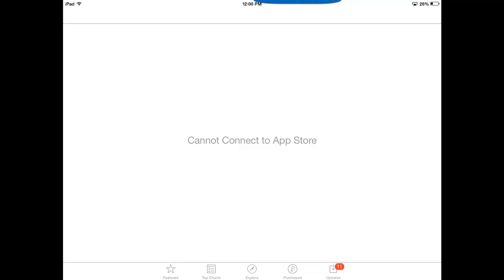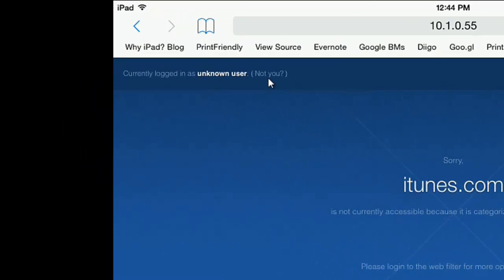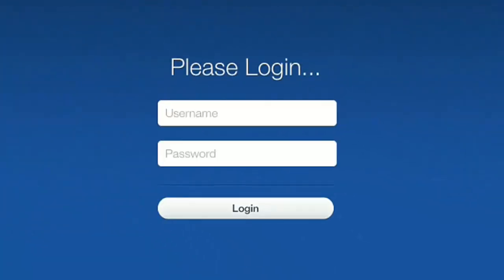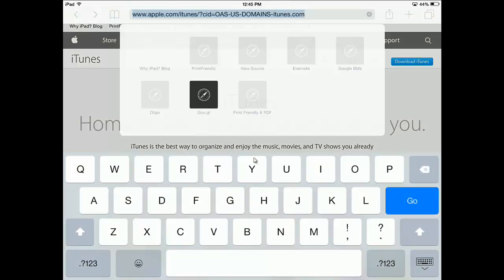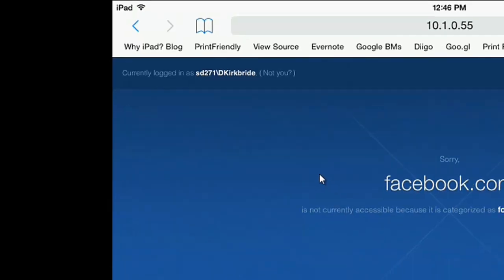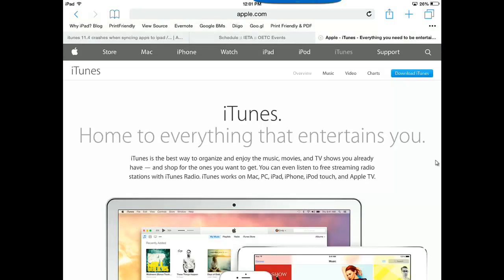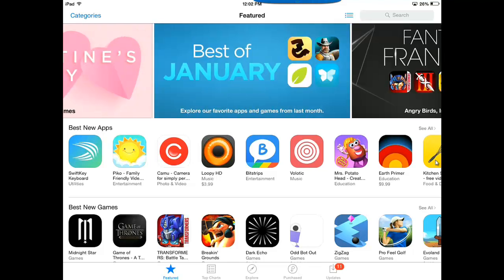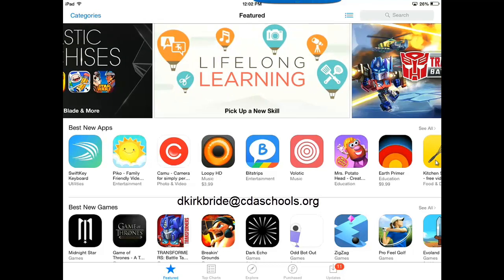Accessing the App Store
This is a short video describing how to access the iOS App store from the district network in order to add or update apps on iPads, iPods or iPhones.